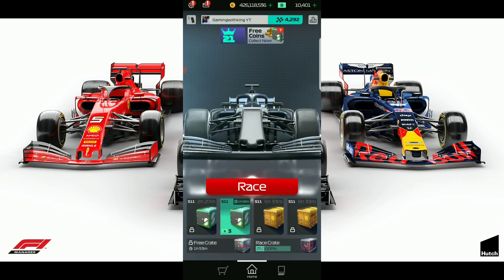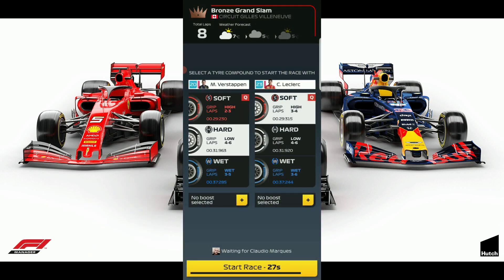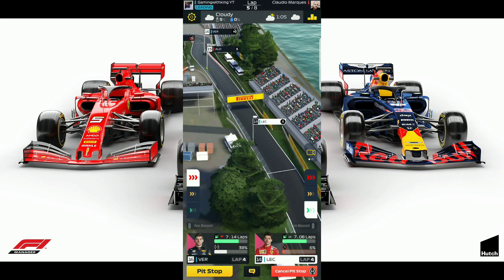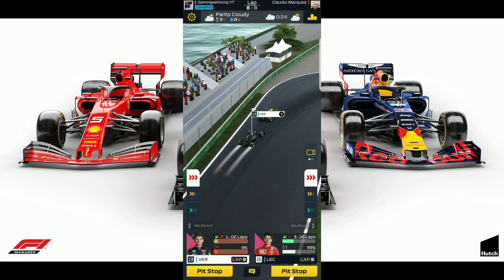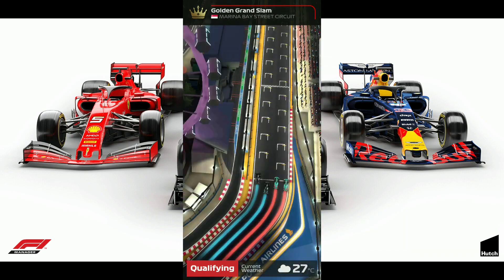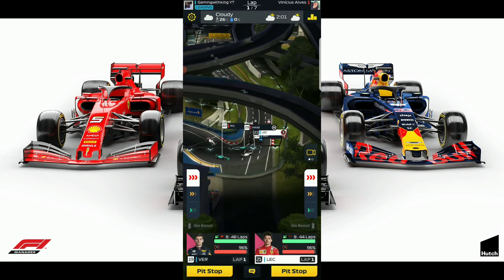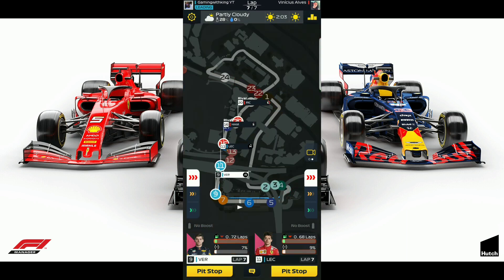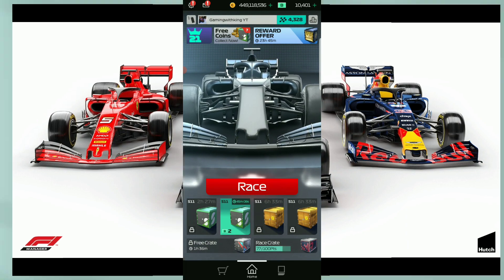F1 Clash| Unlocking Series 12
F1 clash unlocking series 12 in the video we unlock series 12 and see how series 12 in f1 clash 2021 looks check it out.

is,f1 multiplayer
is,f1 mobile racing free,f1 2016 mobile game android apk,f1 mobile racing game guardian,f1 mobile racing game apk,f1 mobile gamesf1 2016 mobile game apk,which is the best f1 game